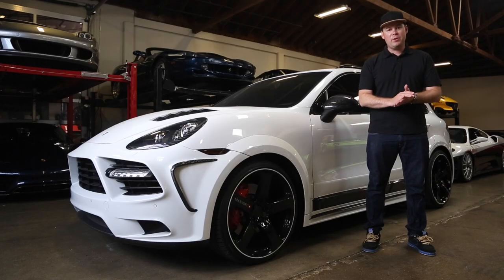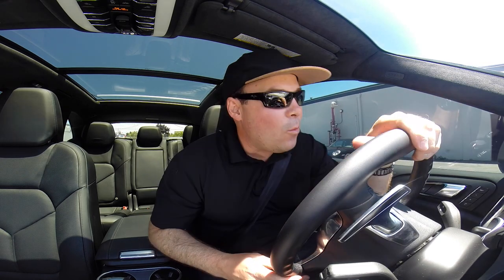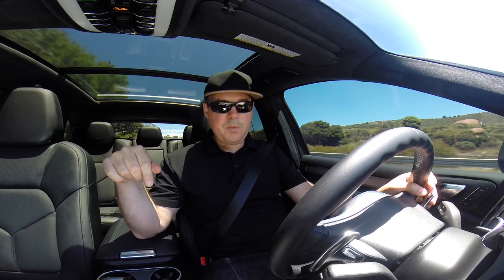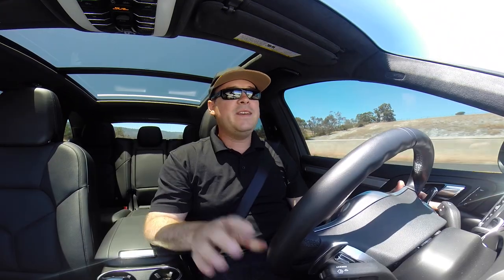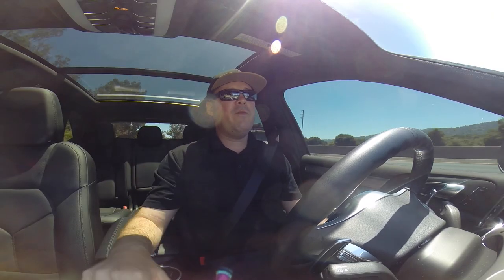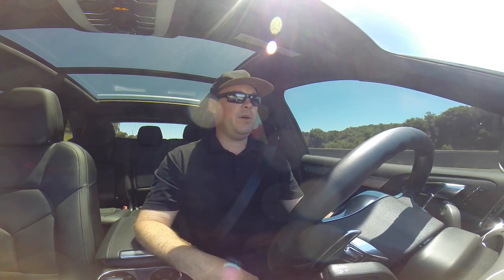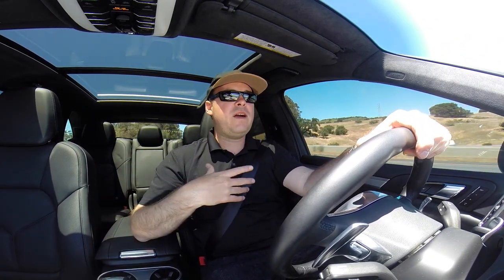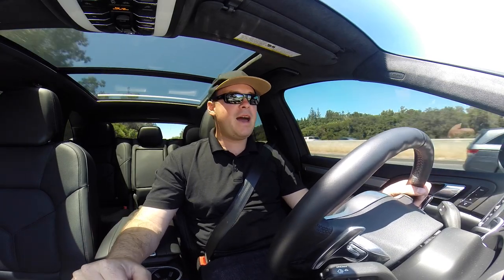This car is a Killer Whale!!! The extremely rare Mansory Porcsche Cayenne Turbo. The Formula Review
This car is a killer wale!!!  The Mansory Porcsche Cayenne Turbo . The Formula Review